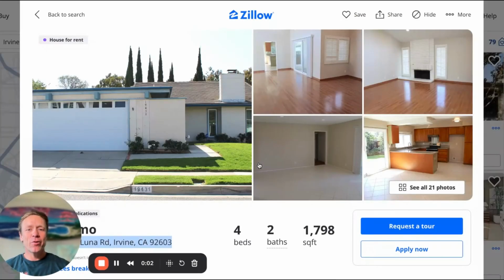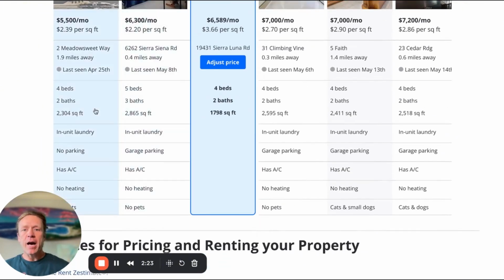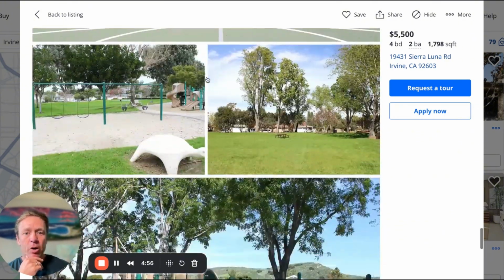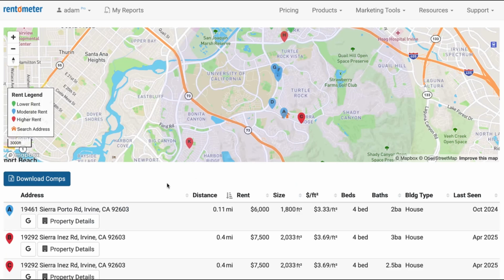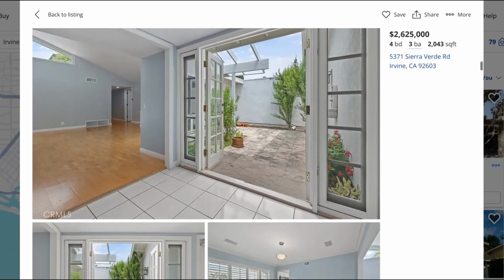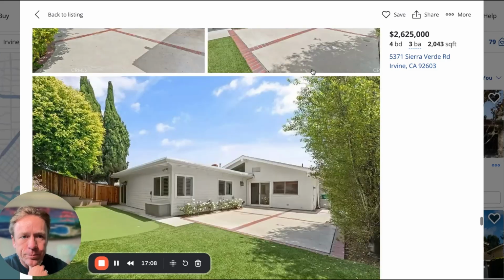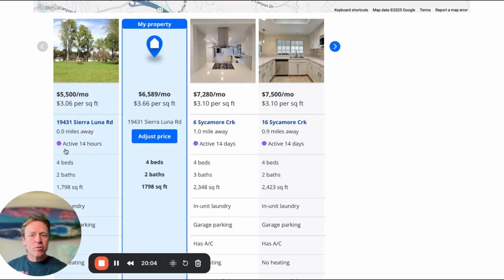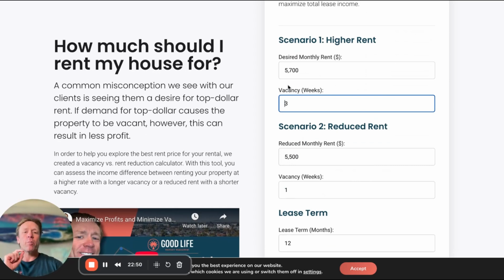How to Price Your Rental: What To Charge In Today’s Market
Most landlords are leaving money on the table or attracting the wrong tenants because they don’t know how to price their rental property properly.

Get a free rental estimate from a Good Life expert. No pressure, no obligation, just real numbers and helpful guidance:

In this video, I’ll show you how to avoid the biggest mistakes, use the right tools, analyze comps, and calculate vacancy loss to maximize your rental income.

What You’ll Learn:
- Why overpricing your property hurts you more than underpricing.
- How to analyze comparable properties like a pro.
- The free tools that make pricing smarter and easier.
- How to avoid vacancy loss and profit smarter.

More Resources for Landlords:

Don’t rent or sell your property in SoCal without talking to a Good Life expert first; no pressure, no obligation, just helpful guidance:

Unlock expert landlord tips, crucial law updates, and the latest San Diego news:

⏰ Timestamps:
00:00 - Why Pricing Wrong Costs You Big
00:58 - Zillow’s Tools: What Most Landlords Get Wrong
06:31 - Tools and Tricks for Analyzing Rental Comps
11:45 - How to Factor in Seasonality and Market Trends
14:10 - How to Use the Vacancy vs Rent Reduction Calculator
15:36 - Next Steps to Price Your Property Right

Why Choose Good Life Property Management?

We specialize in stress-free property management in San Diego and Orange County. From finding tenants to handling routine maintenance, we manage it all with care for you, your property, and your tenants.